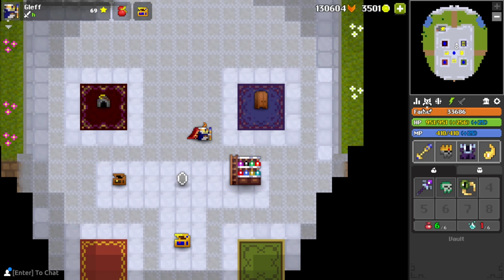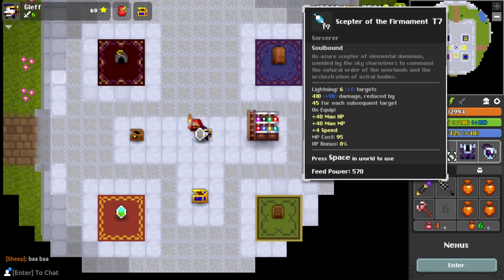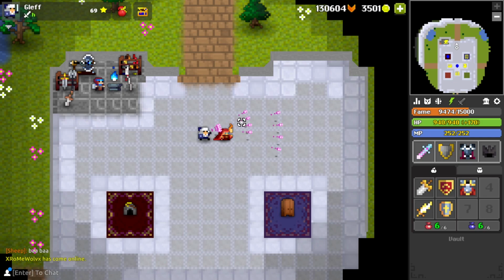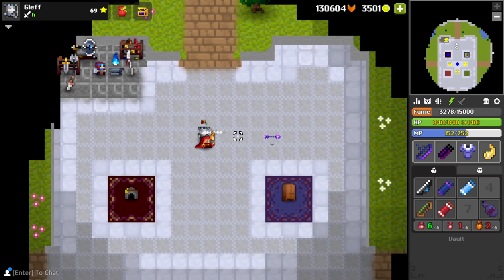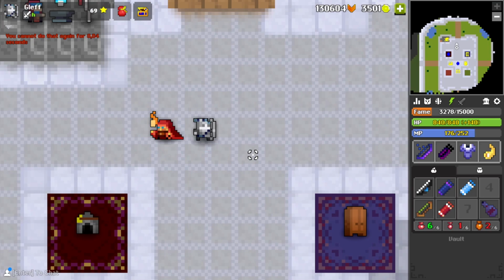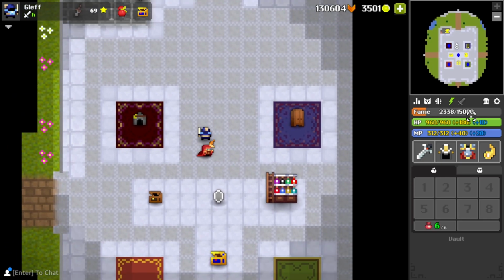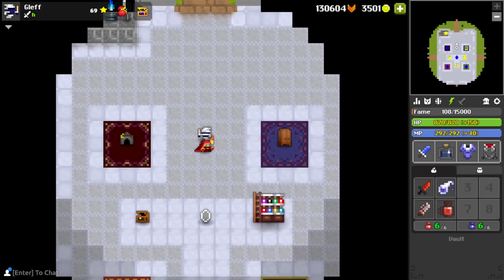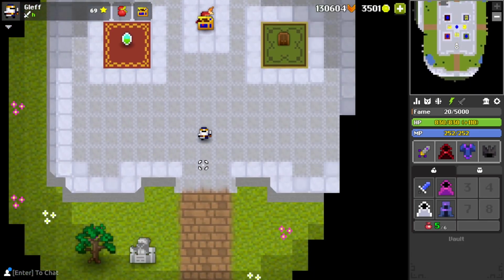RotMG OP Characters In 2021?! Character Walkthrough!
In combination of my last video release Im now going over my characters for a full review of my account in late 2021. Hopefully you guys have better characters then mine since my lack of hours played for the latest months. Are you hyped about halloween coming up soon?

for a free chance on a Dragon Lore!
Realm of the Mad God : Team up with dozens of players and battle through the Realm of the Mad God, Oryx. With a retro 8-bit style, Realm is an evolution of traditional MMO gameplay. Different character choices in classes also help make the game more diverse and help to support teamwork.